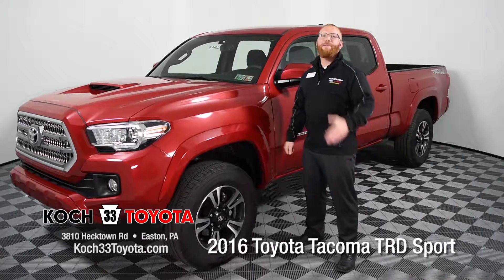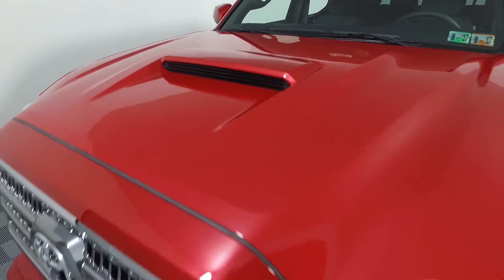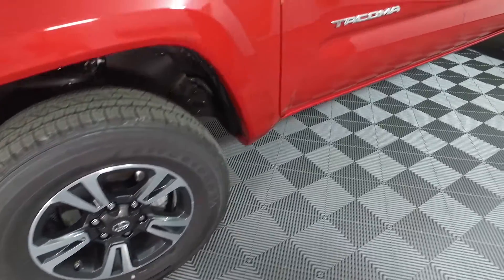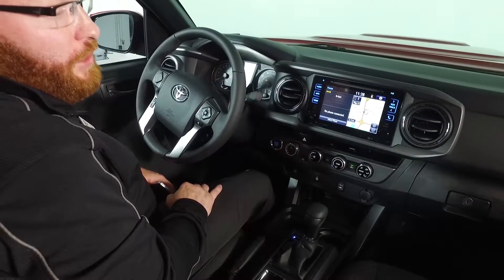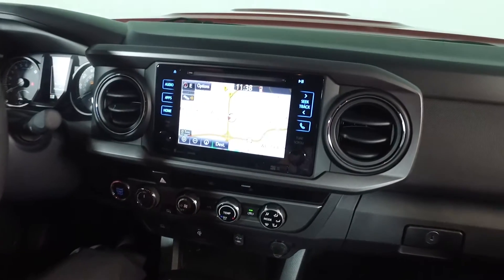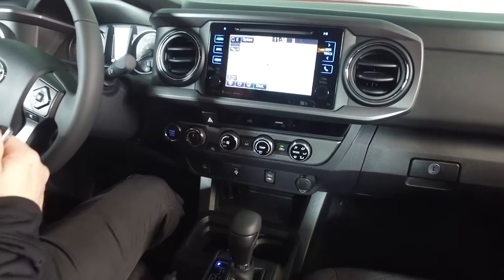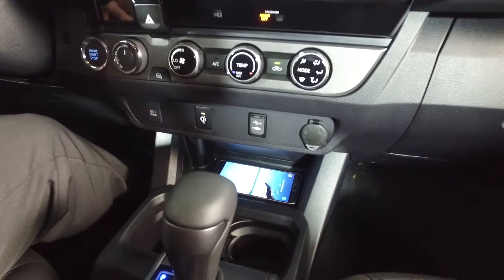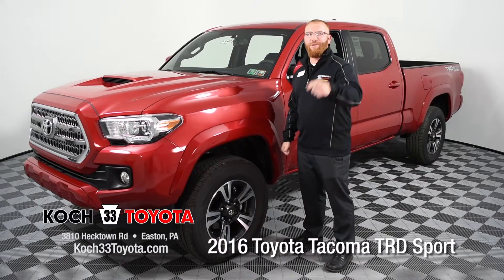Koch 33 Toyota 2016 Toyota Tacoma TRD Sport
Come to Koch 33 Toyota located at 3816 Hecktown Road, Easton PA or give us a call at to learn more about the 2016 Toyota Tacoma TRD Sport!